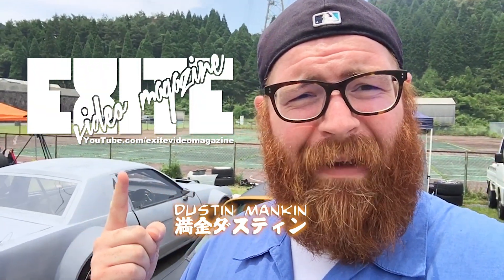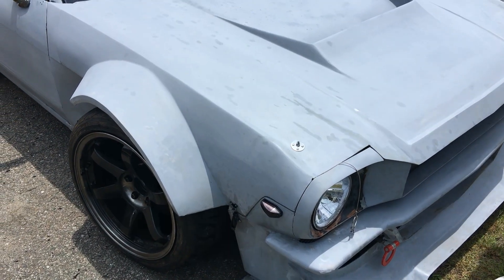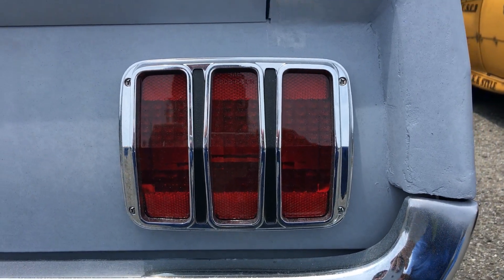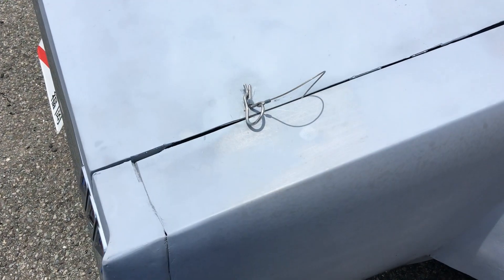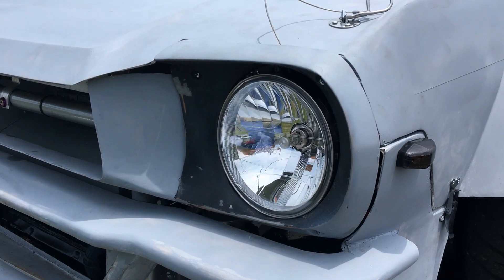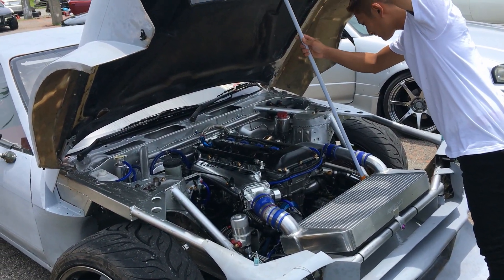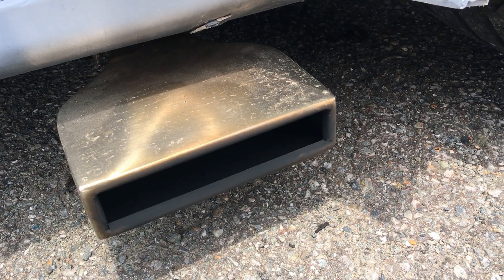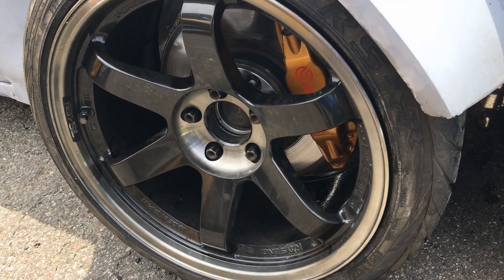Is A Vintage Mustang Drift Car In Japan?? // Work In Progress //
When I saw this, I thought some crazy Japanese dude took a hint from the Hoonicorn and built a purpose-built classic mustang drift car. But when I got closer, something just wasn't right about the roof line. It looked decidedly like my other favorite car. Could it be? Did they just do an INSANE amount of bodywork to an.

You'll have to go on in and check her out yourself.

Cars in this Episode:

//Music